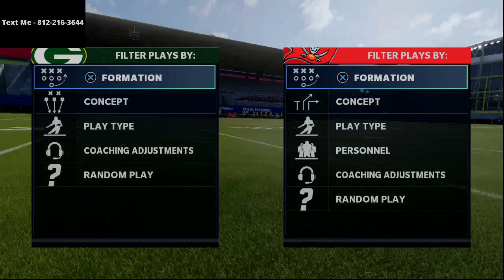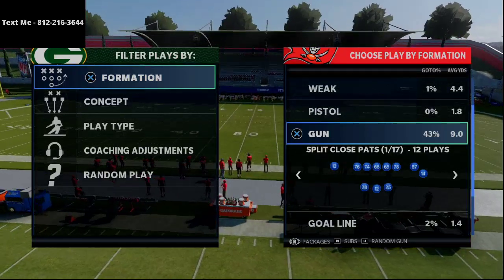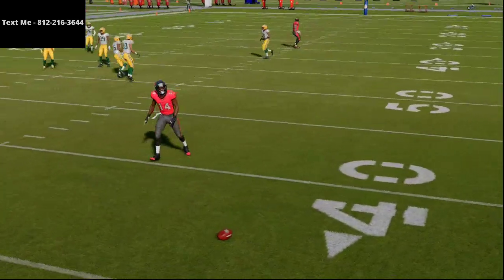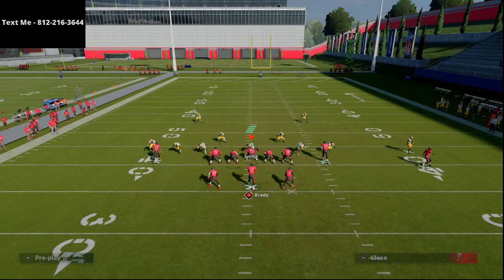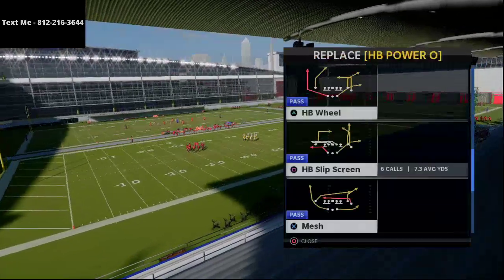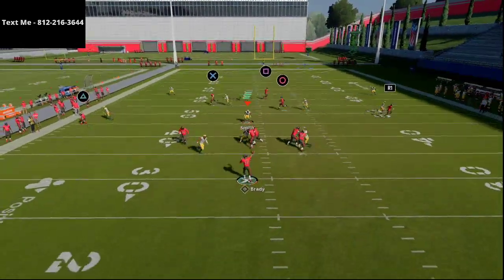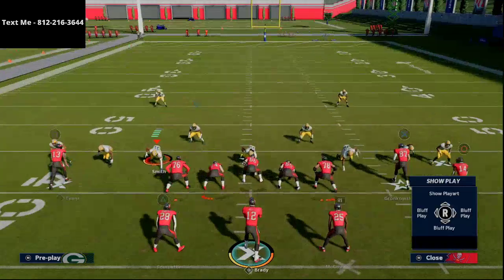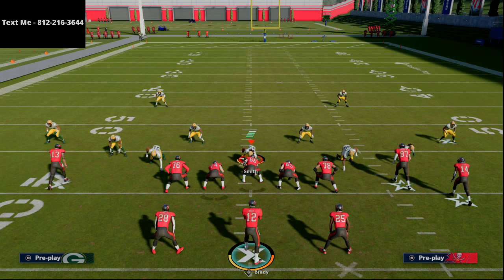How to Consistently Beat Every Defense in Madden 21| Split Close Scheme| Madden 21 Tips and Tricks